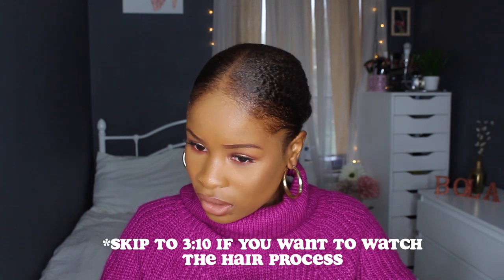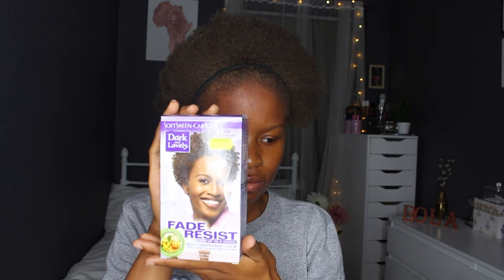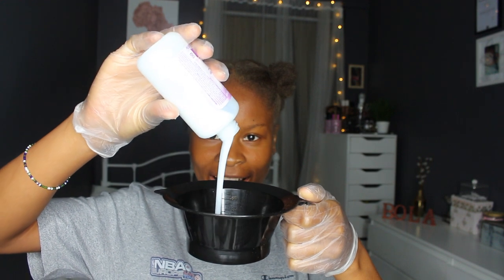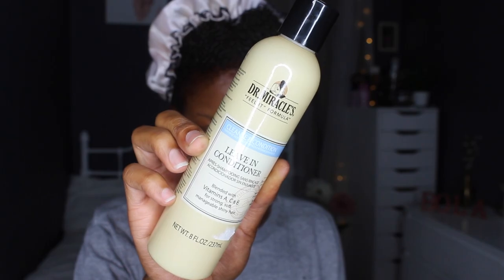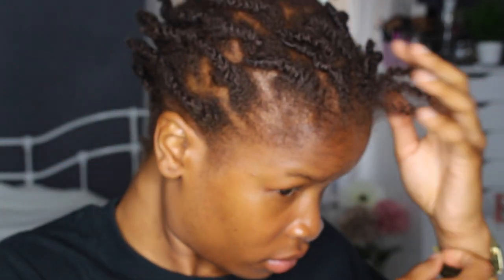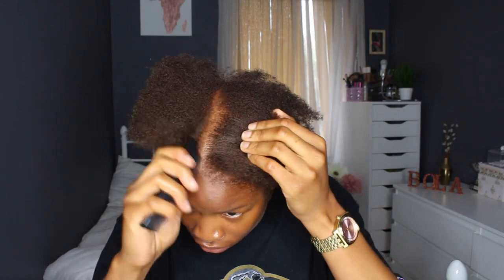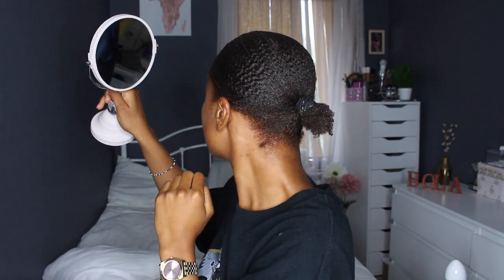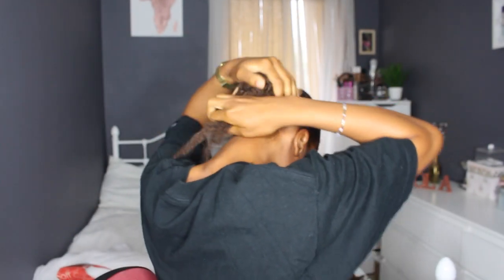I DYED MY 4C HAIR DARK BROWN! W/ Dark and Lovely 'Brown Sugar' + How To Slick Back 4C Hair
“No Discipline seems pleasant at the time, but painful. Later on, however, it produces a harvest of righteousness and peace for those who have been trained by it"

➸ HEBREWS 12:11 // NIV
Hey guys! Let me know what you think of this hairstyle in your comments below, I’m not too worried about my edges but if anyone does know a way I can regain them quickly let me know lol. Love you all to bits!

Hair Dye: Dark and Lovely brown Sugar 386 (Semi-Permanent)

 Canon 700d

NCS: Retro Vision: Cake